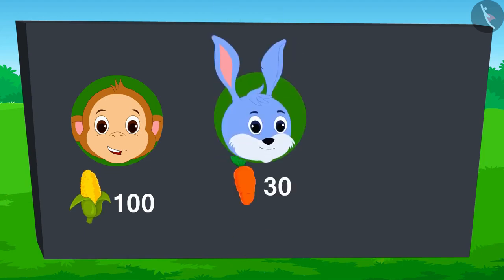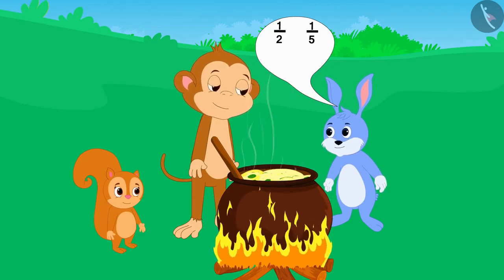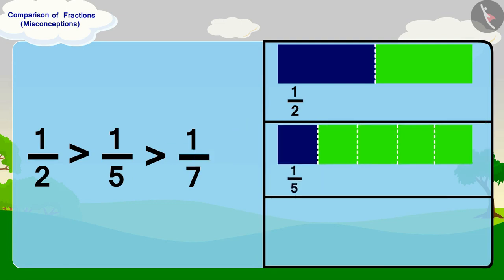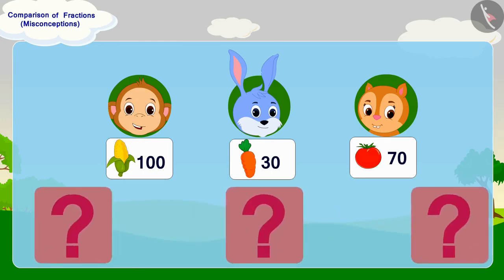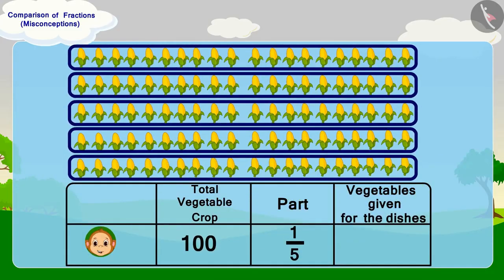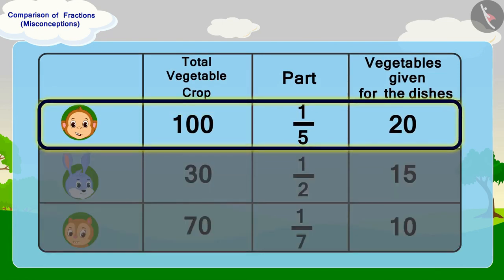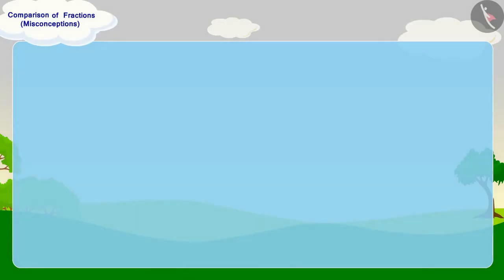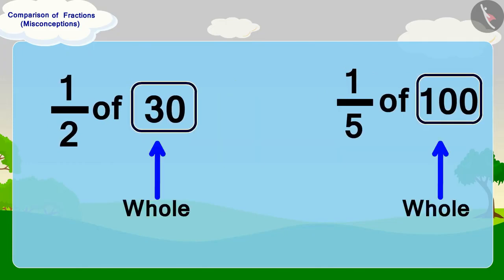Class 5 Maths Chapter 4 Parts and Wholes'Comparison of fractions Part 2 Part 3 In English Cbse Ncer